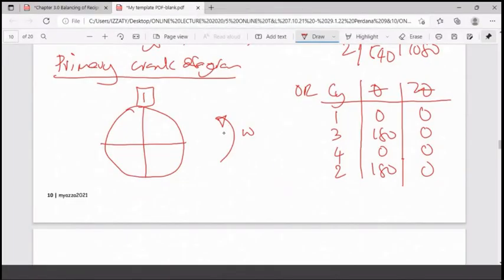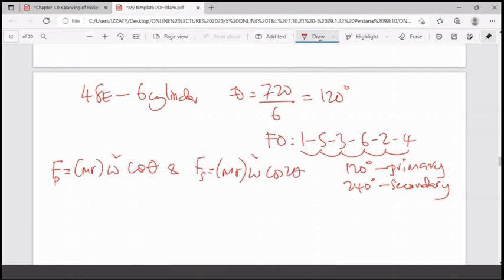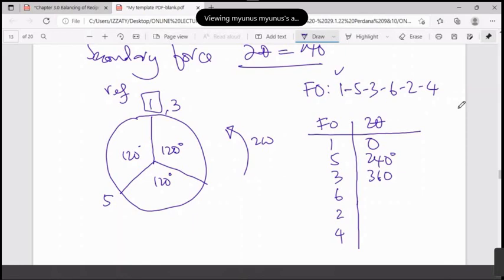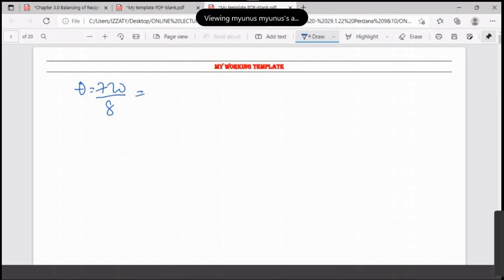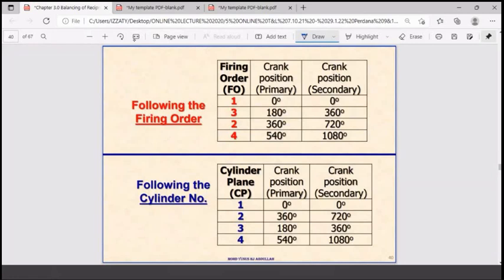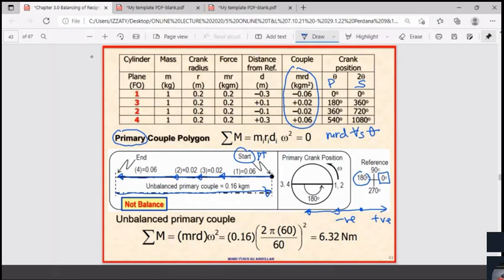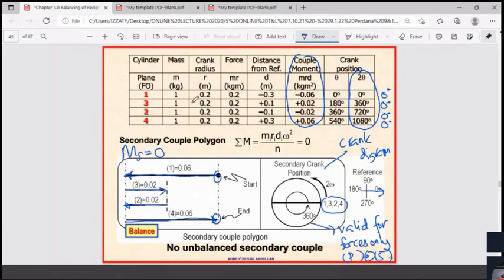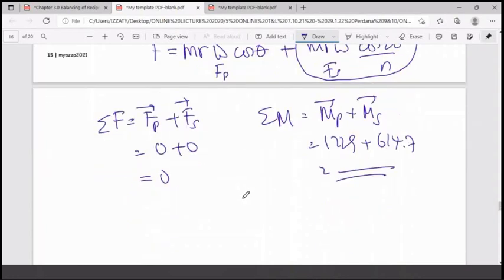28/11 part 2